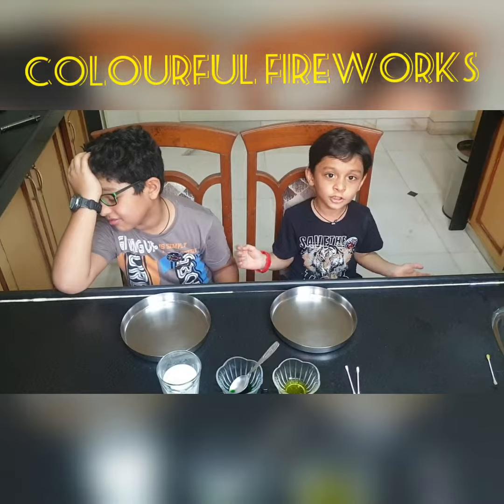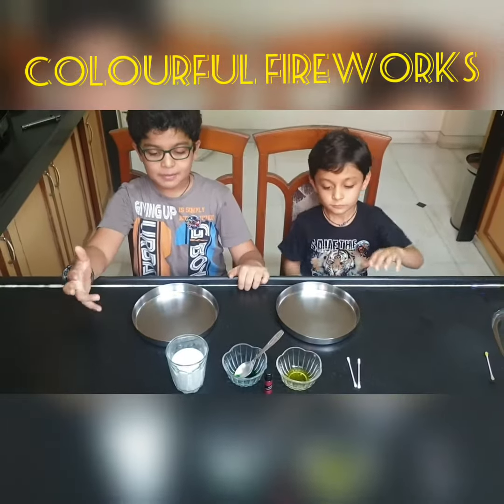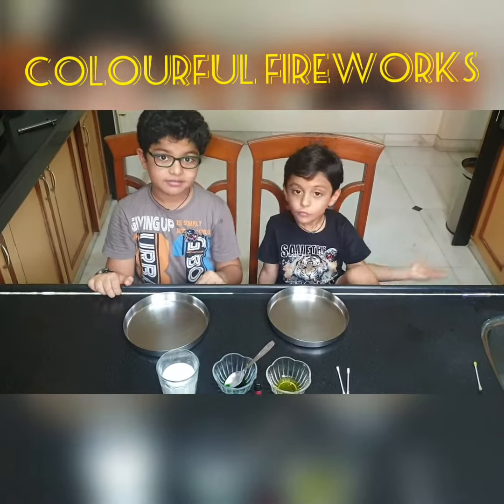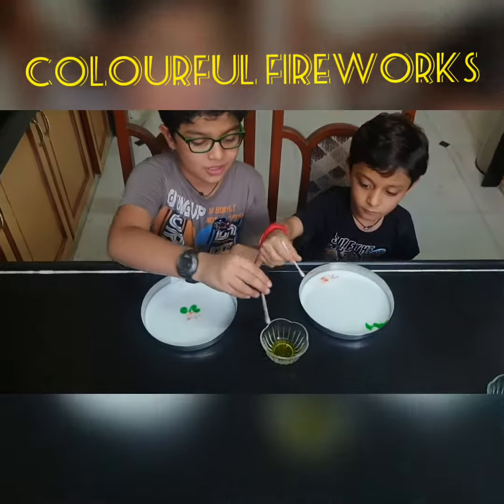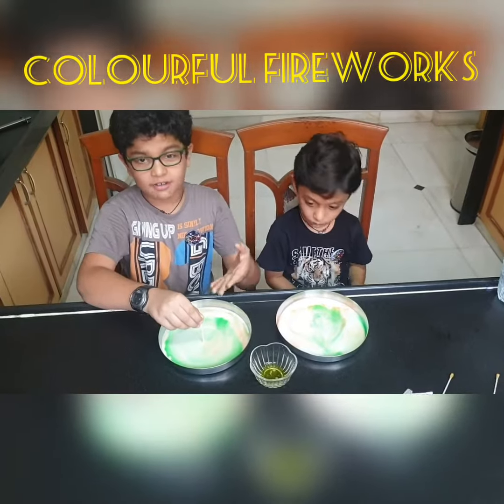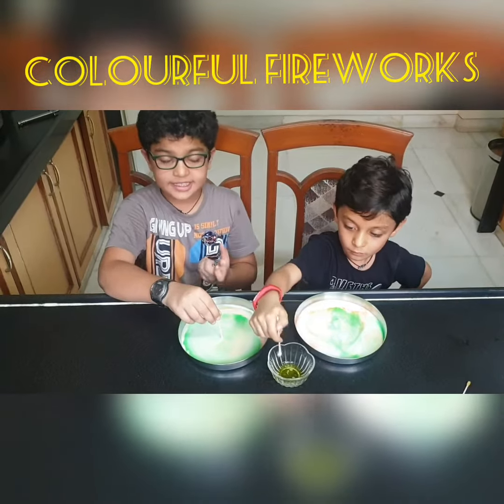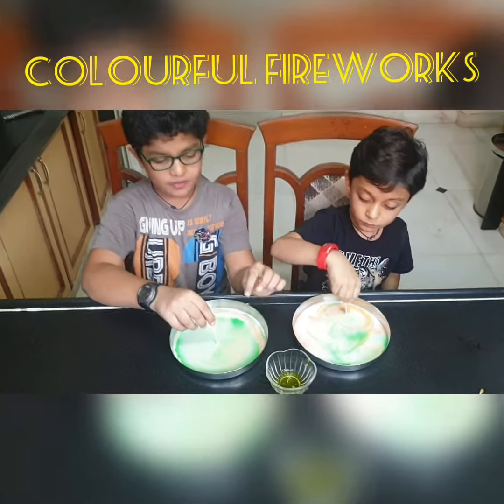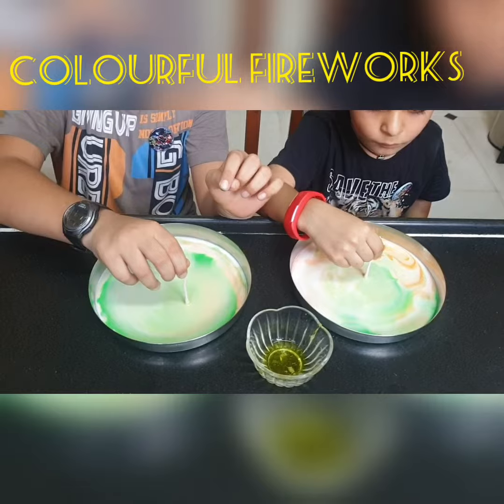#8 DIY Colourful Fireworks with Milk and Soap...kids experiment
See beautiful rainbows or colourful fireworks happen when milk reacts with soap. easy peasy kids experiment. do try at home...